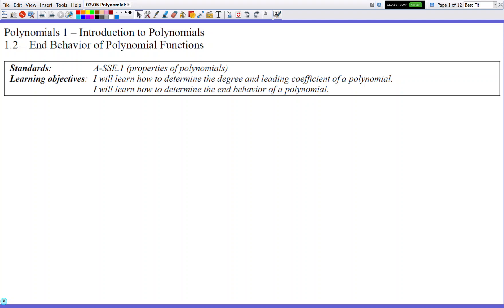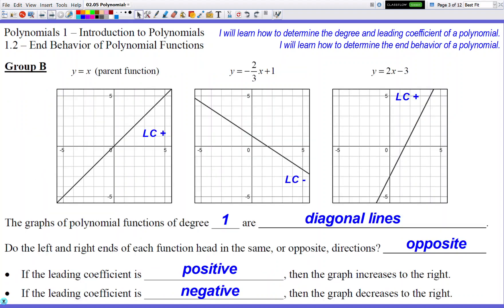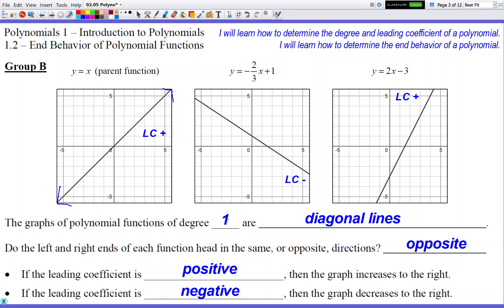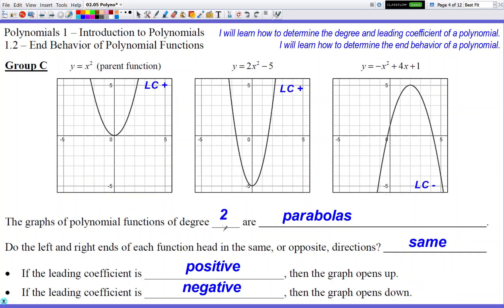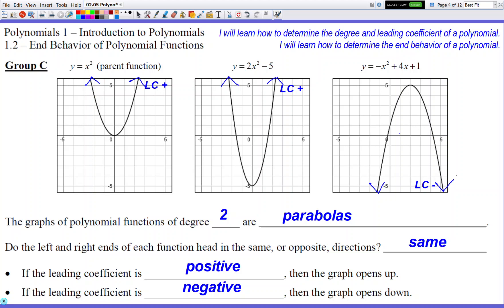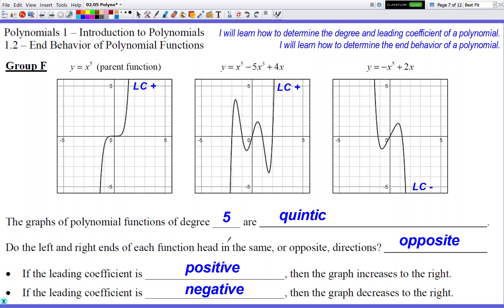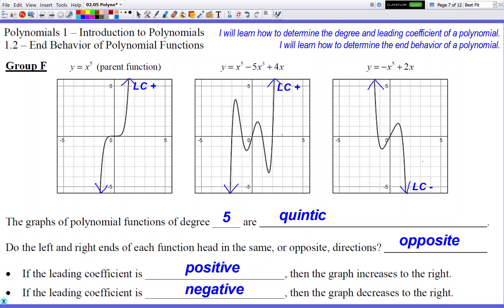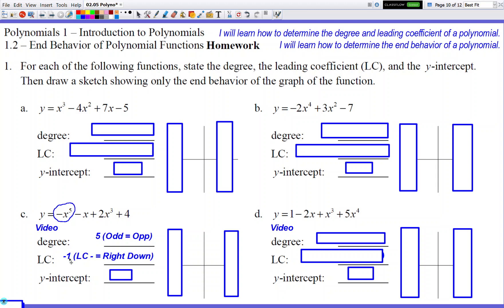Polynomials 1 2 End Behavior of Polynomial Functions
#1 c & d starts at 11:03
#2 a & b starts at 17:11